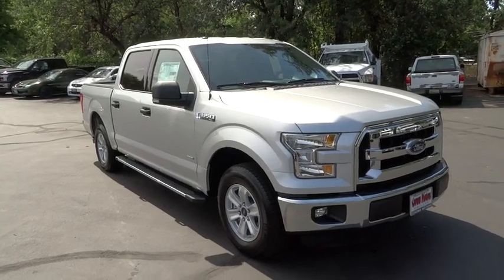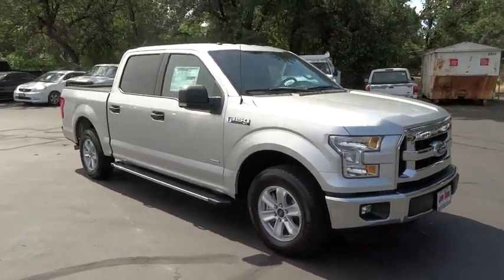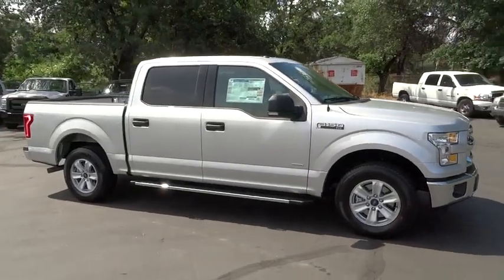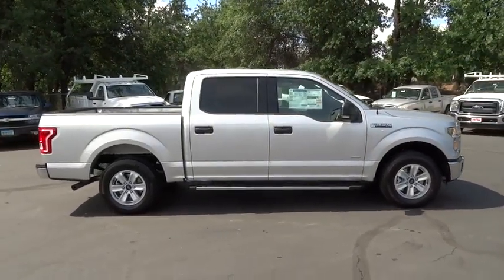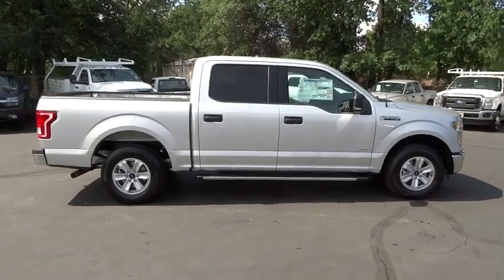2015 FORD F-150 Redding, Eureka, Red Bluff, Northern California, Sacramento, CA 15F545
2015 FORD F-150